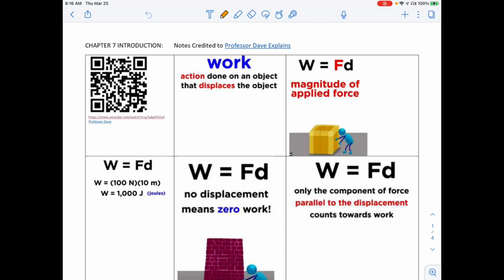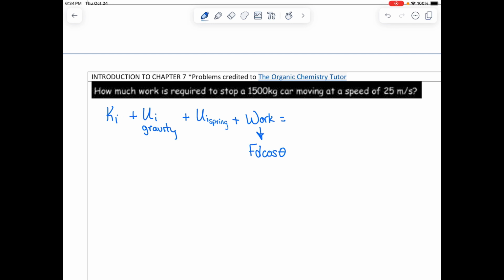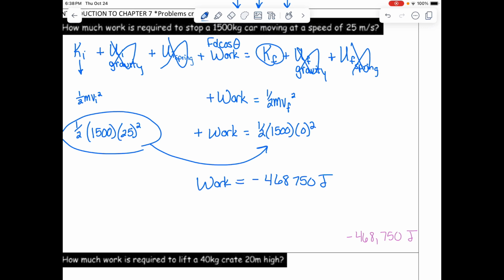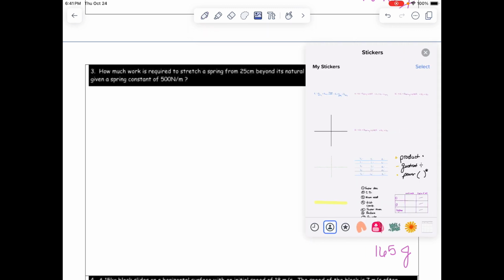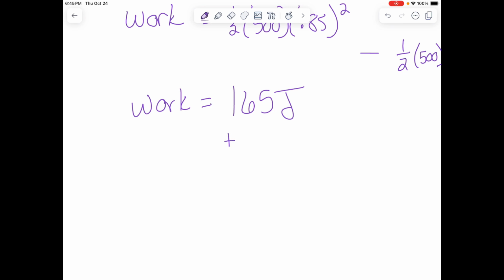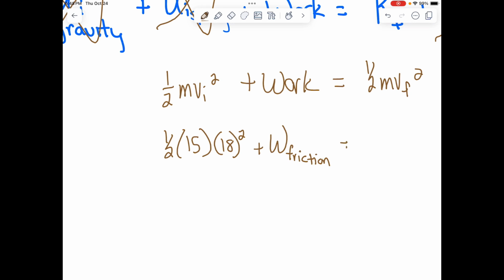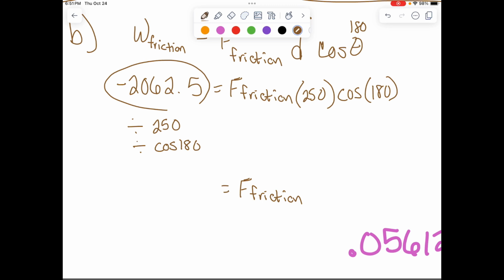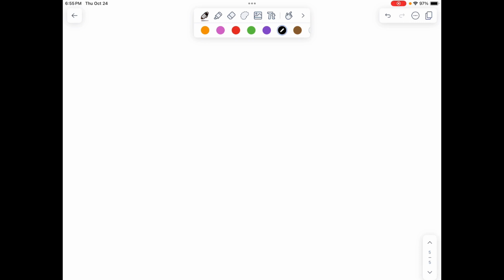Langelli Physics Chapter 7 Intro Video 2